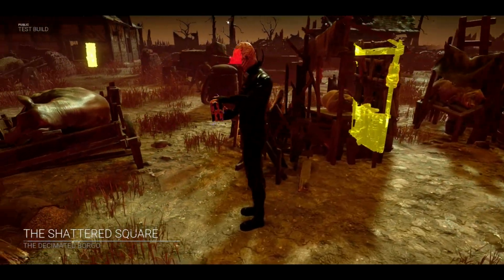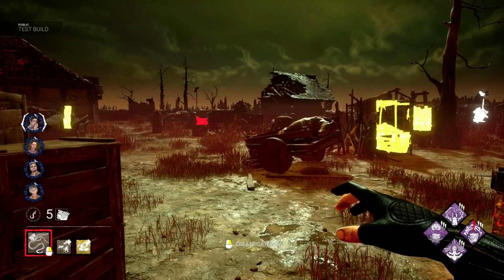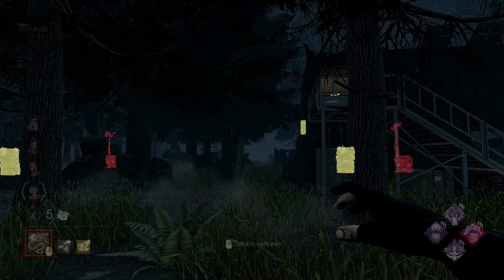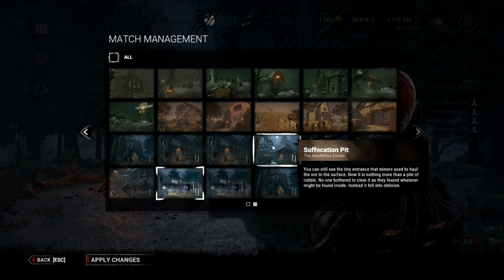Showing reworked Shattered Square and MacMillan variations | Dead by Daylight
00:00 Shattered Square
05:11 Coal Tower
08:55 Groaning Storehouse
11:31 Suffocation Pit
15:07 Ironworks of Misery
18:58 Shelter woods